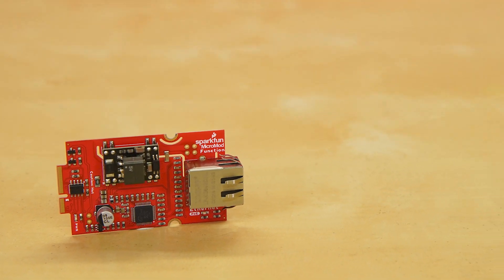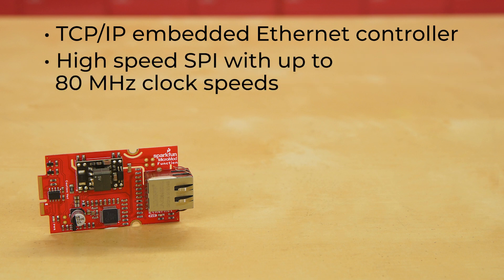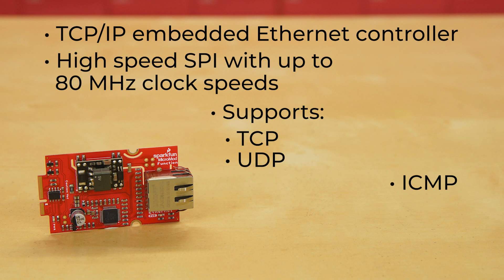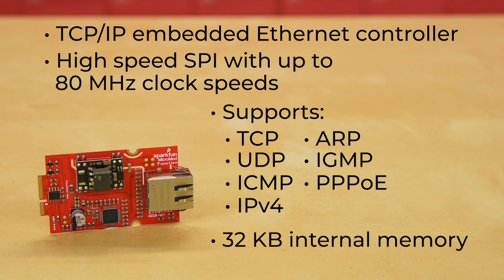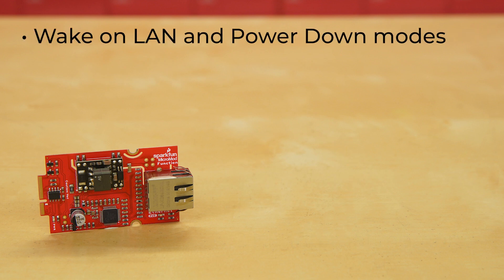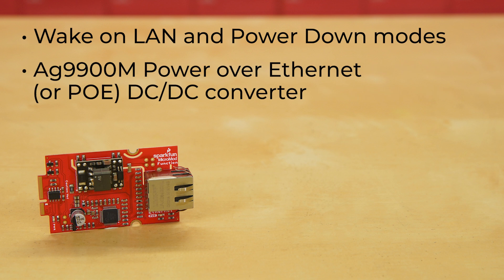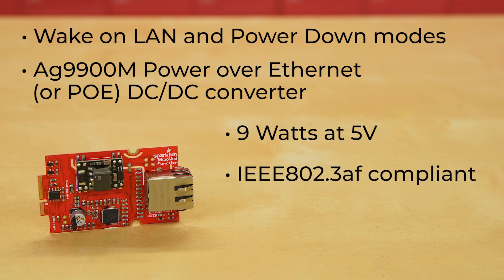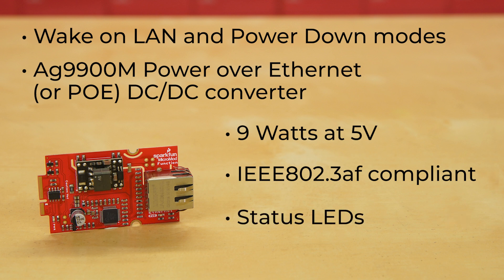Product Showcase: SparkFun MicroMod Ethernet Function Board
Integrate your MicroMod project into an Ethernet network including Power-over-Ethernet with the SparkFun MicroMod Ethernet Function Board. This specialized Function Board uses the W5500 Ethernet control module from WIZnet and a DC/DC converter to configure a MicroMod assembly as a connected and powered device into an Ethernet network with a Power-over-Ethernet (PoE) system.